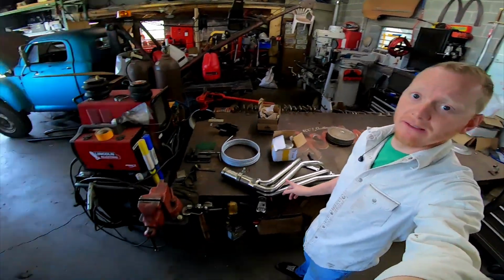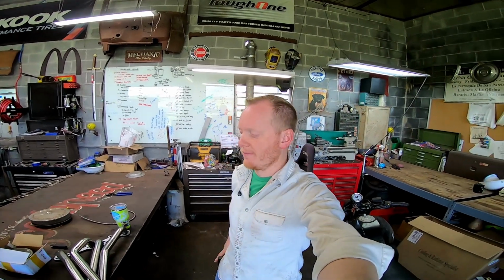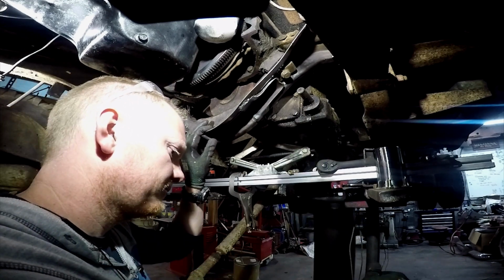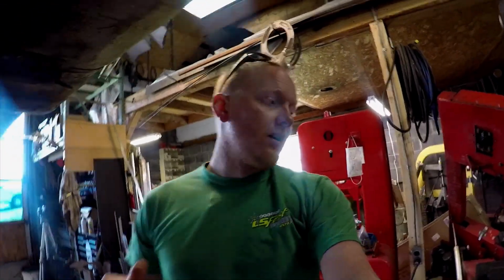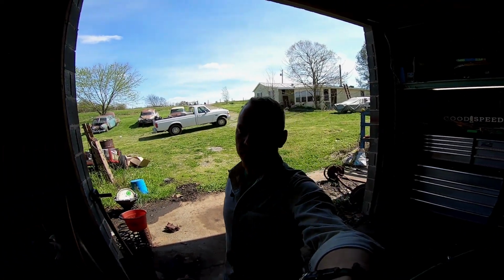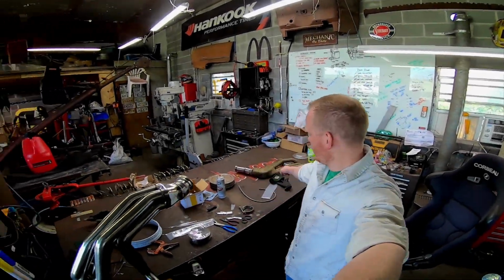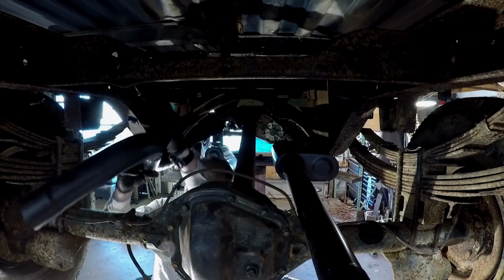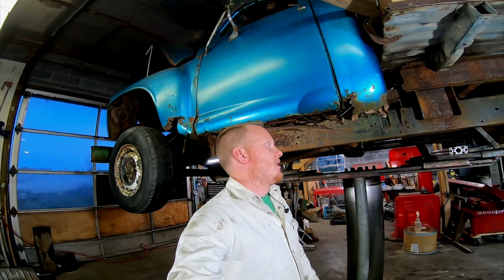68 year old tow truck revival part 3. Hank is Exhausted!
Waiting on other parts due to the whole virus situation, so I've moved on to putting the exhaust together on my cobbled together old '52 Studebaker tow truck. I'll also need to break in the cam once it's started so I'd hate to do that with open headers.